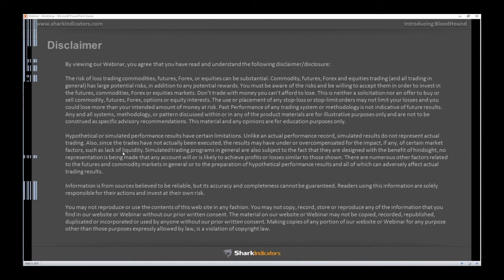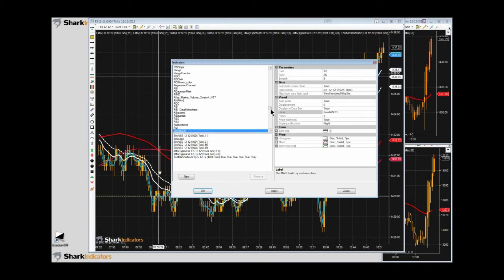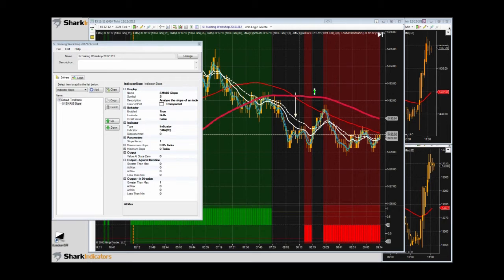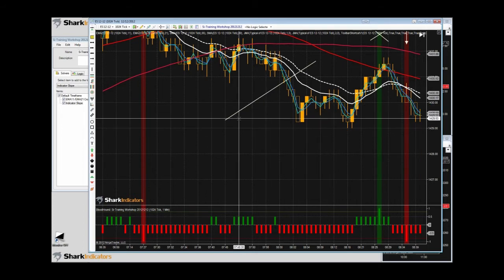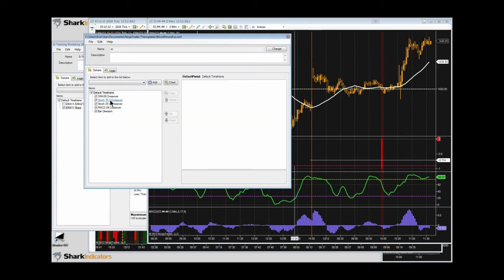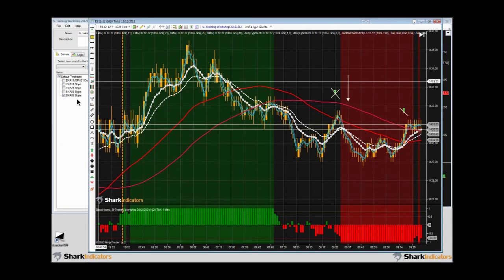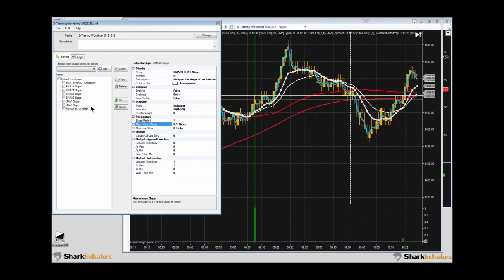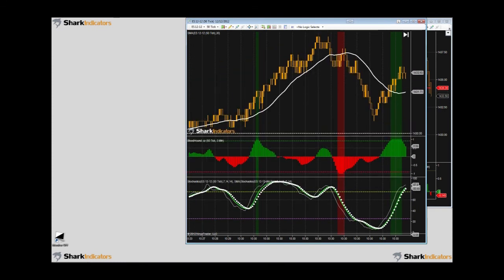BloodHound Workshop 12-12-2012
Advanced Q and A from various users.